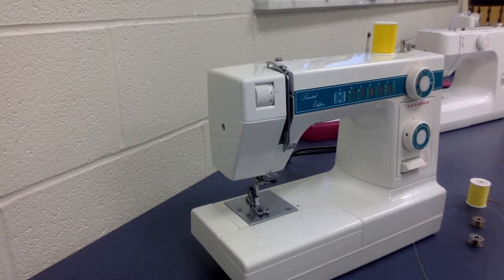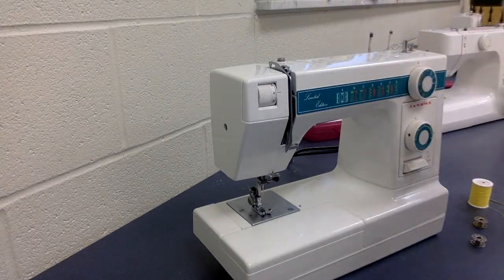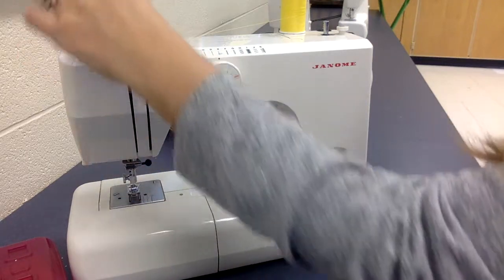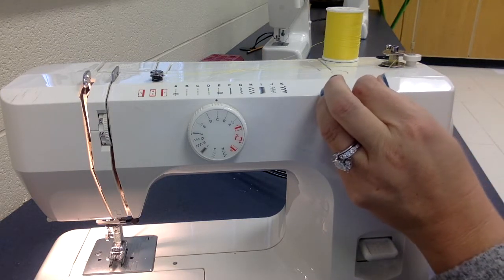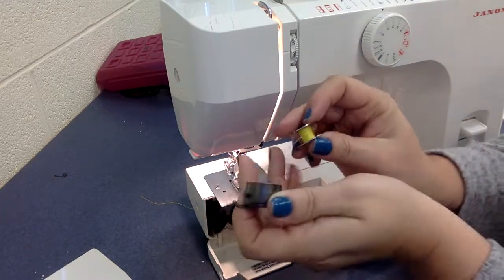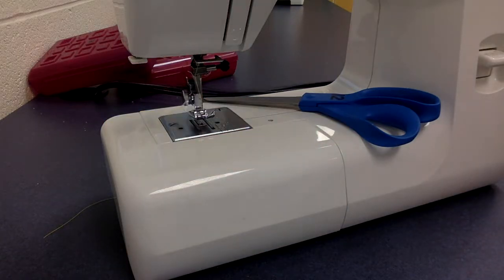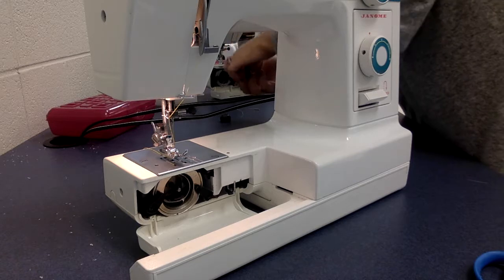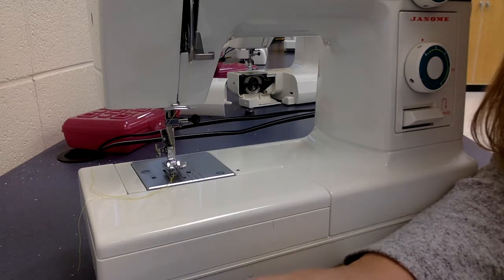Threading Janome Sewing Machine: Beginner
Teaches middle school students the basics of threading a machine.